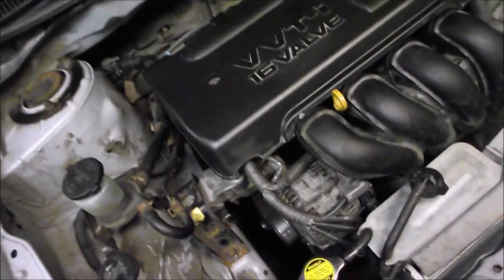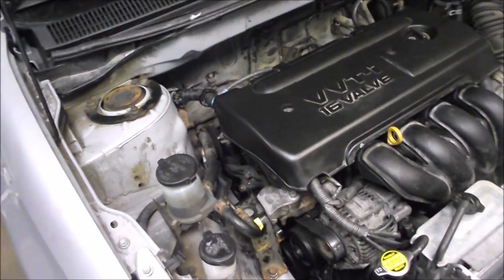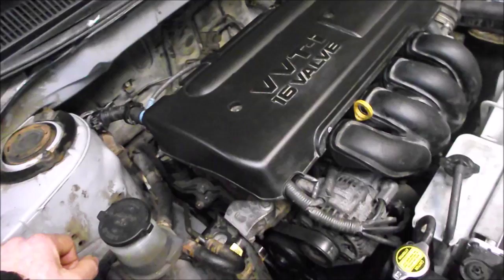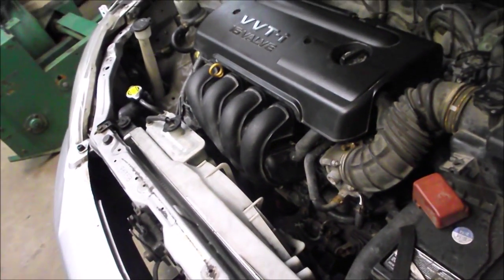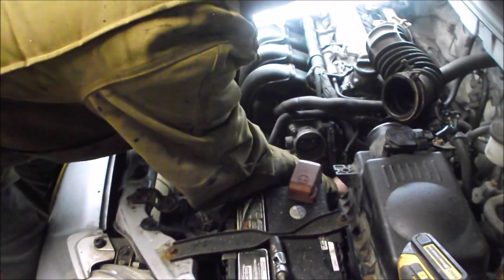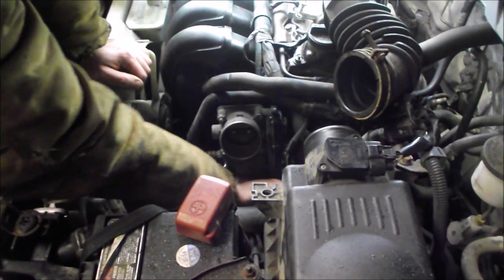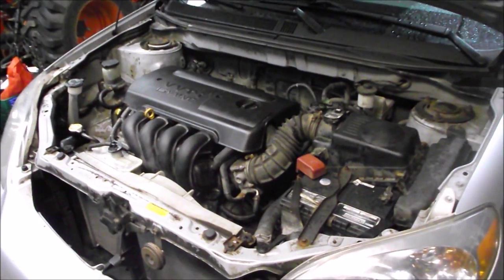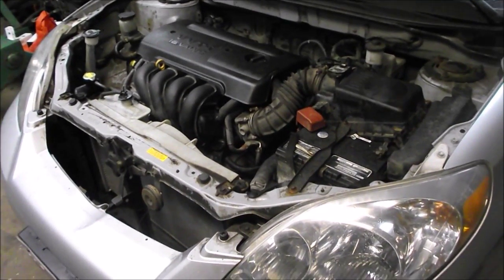DIY Head Gasket Replacement 2007 MatrixVibe Part5 of 5 Final Test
This DIY video series describes how we diagnosed a bad head gasket and steps required to resolve the problem.  As an added bonus when the machine shop checked the head they found out the intake valves were leaking and they fixed that problem at the same time as planning the head.

Part 1 of 5 Diagnosis: Discusses how we diagnosed the failed head gasket.  The video talks about the theory of testing more than the practical execution of the test.
Part 2 of 5 Disassembly: This is a "catch up" video describing what was done to remove much of the componentry up to this point (just before head removal).  Additionally, there is a review of how cam chains can wear and jump timing.
The following parts are discussed (how to remove): disconnect electrical harness from about 852 sensors, drain coolant, remove coolant lines to intake manifold, fuel line, intake manifold, exhaust manifold,
 power steering pump, alternator, water pump, front motor mount, harmonic balancer, front engine cover, timing chain tensioner/guides/chain.
Part 3 of 5 Head Removal: This video shows why the cams need to come out before the head can be removed and then how to remove the head. Start by taking cam caps off and then the cams, head bolts and head.
Then the video shows how to clean and prepare the block for reassembly. This includes a check of the engine block deck for warpage/surface deviation.
Part 4 of 5 Reassembly.  This video describes reassembly of head, cams, timing chain, setting the timing, chain tensioner, front engine cover (with sealant), trick to installing the crank pulley, water pump (with sealant), valve cover & gasket, fuel rail, alternator,
power steering pump, front engine mount, idler pulley, belt installation, motor oil & filter, reinstalled coolant hoses and added coolant.
(This video) Part 5 of 5 Final test: The engine started right up but idled rough also power brake assist was not working - classic signs of a vacuum leak!  We found a vacuum line disconnected from the intake.  It was a real pain to reconnect after the intake was already bolted down but we managed.
Car runs perfectly now: no engine leaks... including coolant!  Total cost: $400 in parts (new cam chain, tensioner, gaskets, fluids, head bolts) and about 15 hours for non professionals.